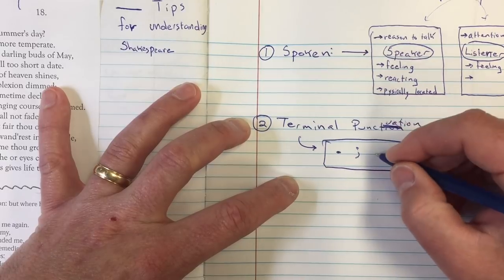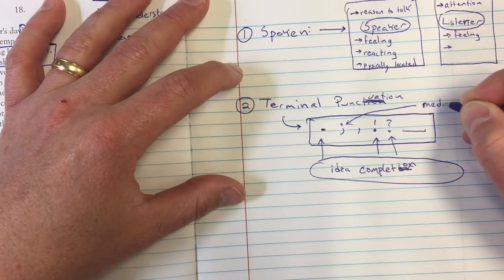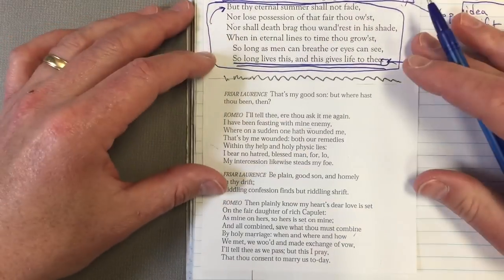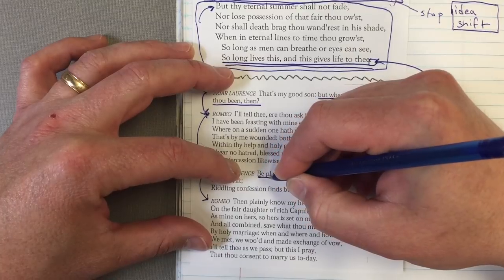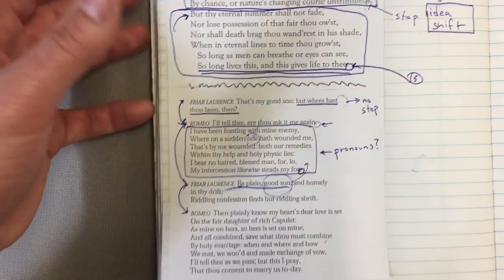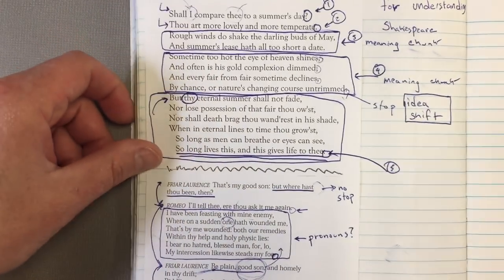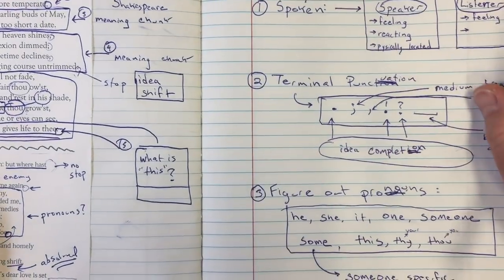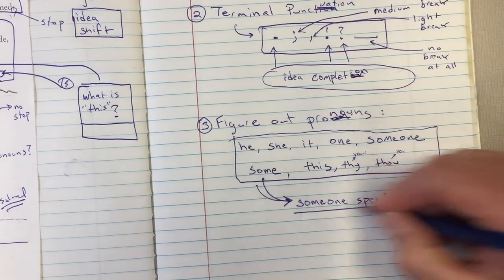Three Tips for Understanding Shakespeare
I look at Sonnet 18 and some dialogue from Romeo and Juliet to develop 3 tips: (1), Poetry is spoken. Who is speaking? Who is listening? (2), When reading lines, READ the punctuation, ignore the lines. (3), Pronouns: most people who find themselves totally lost reading Shakespeare have become confused by pronouns.